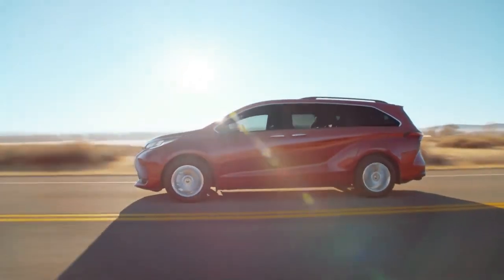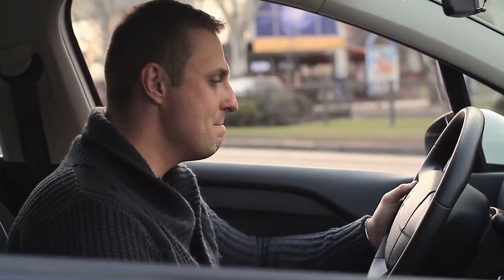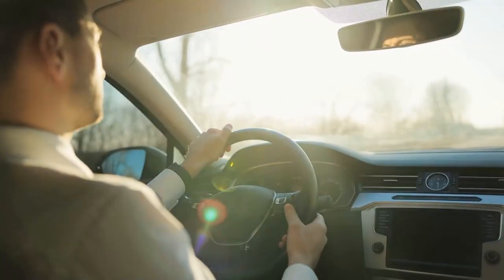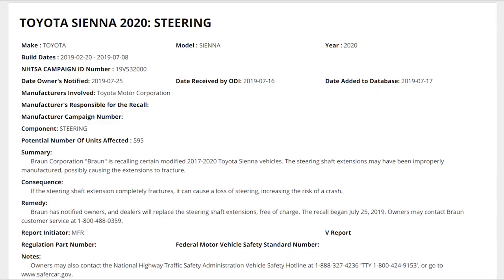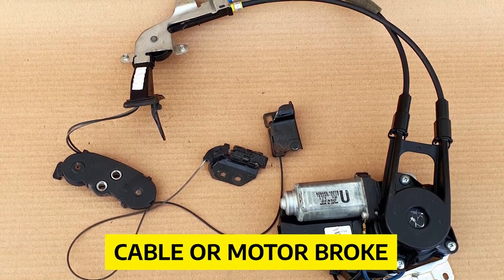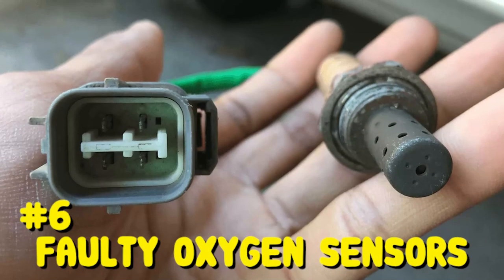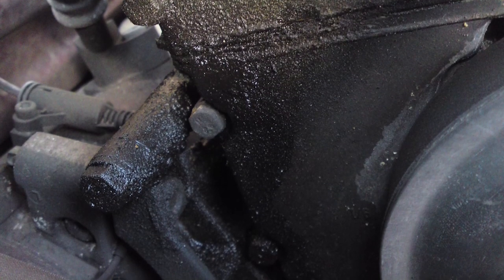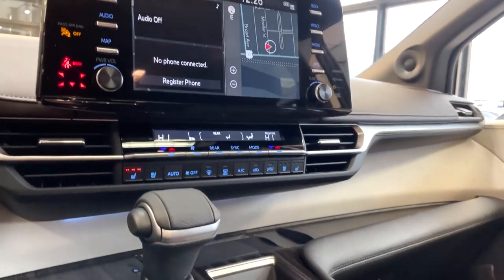When is Toyota Sienna a Lemon Car? | Toyota Sienna Technical Issues!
Toyota Sienna is one of the most used trucks in the vehicle. People faced lots of issues with this truck. In this video, we will tell you the top problems in Sienna and how you can get paid for the issues your Toyota vehicle has.

If you have a 2017 or newer car that is having transmission, engine, electrical, brake, or any other type of car issue, you may be entitled to get all of your payments back and even a nice settlement.